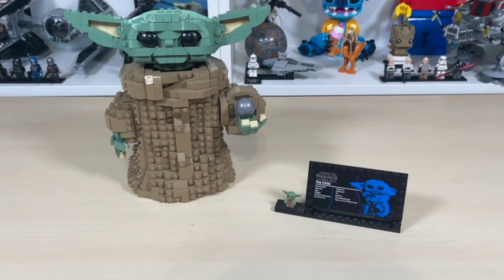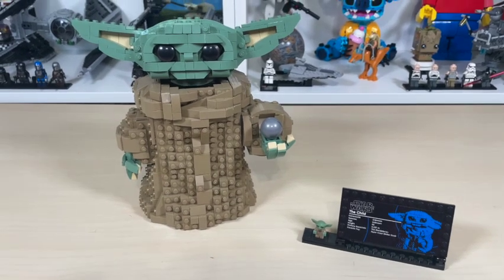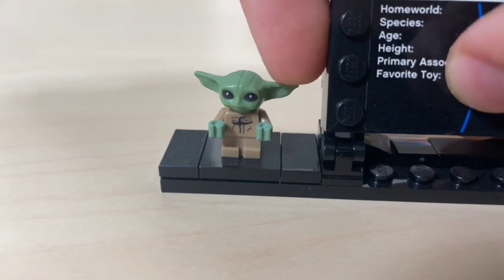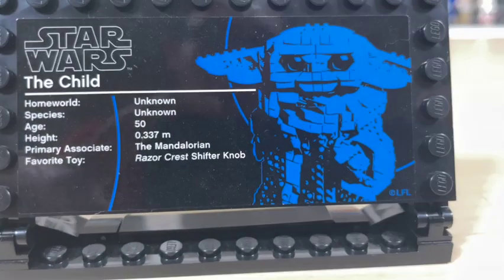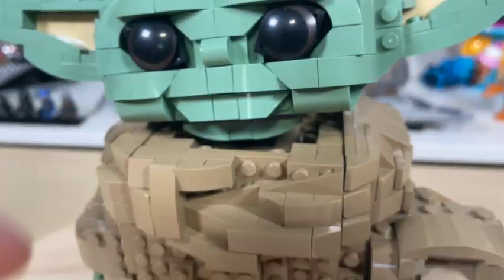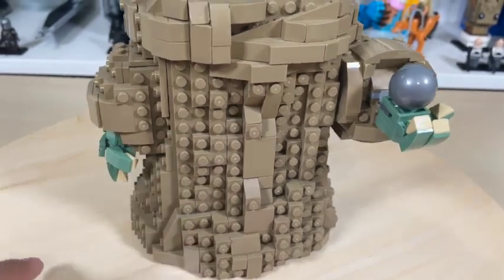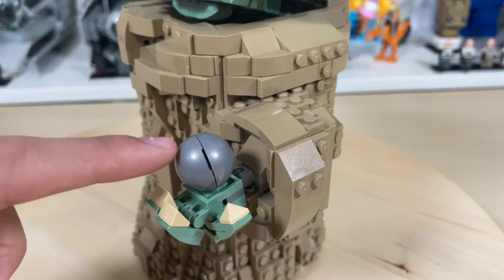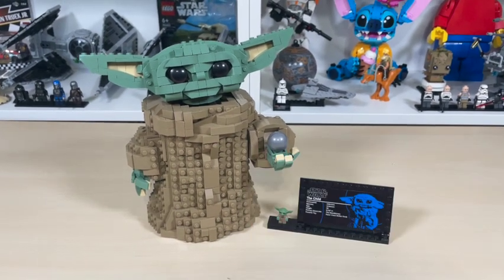LEGO Star Wars The Child (75318) Review!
Today we will be going over the LEGO Star Wars The Child (75318)! This is a very accurate set with some cool features!